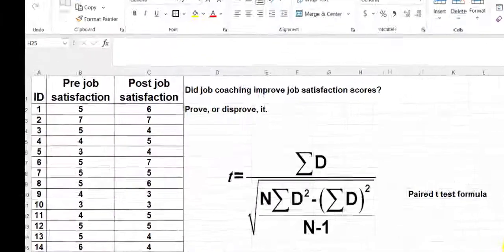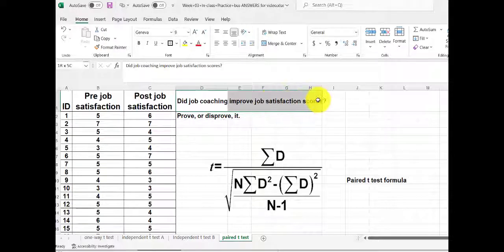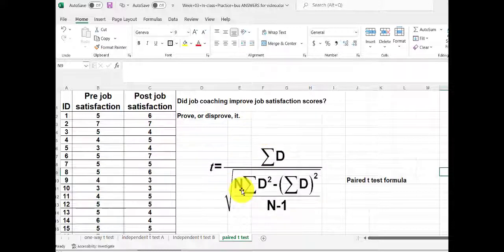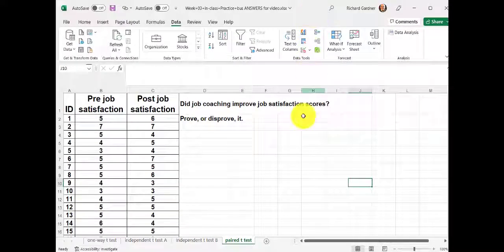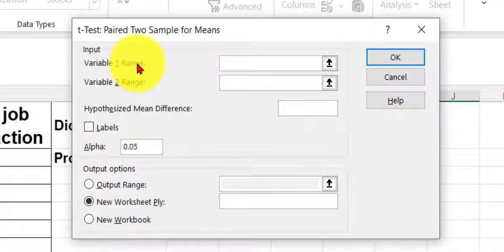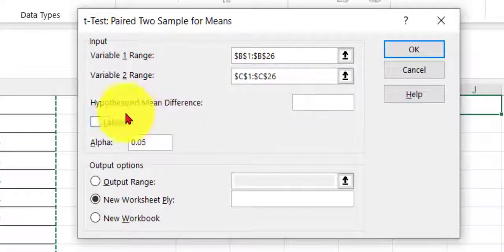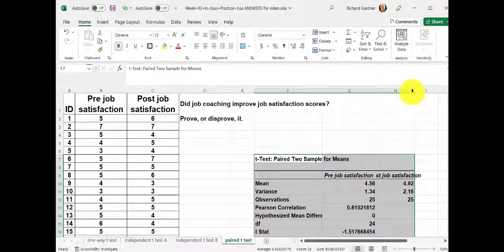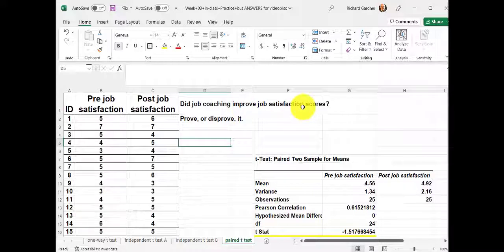Week 03 t tests in Excel Problem 04 Paired t test ANSWER VIDEO